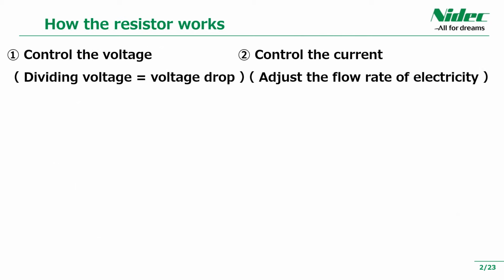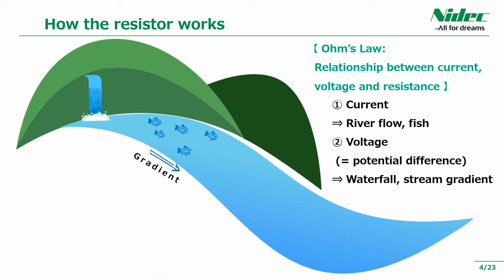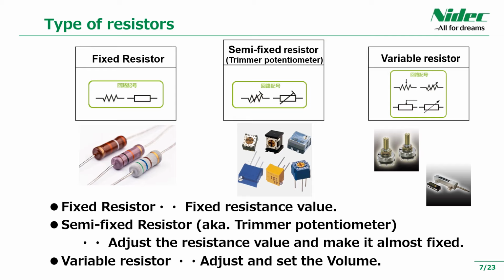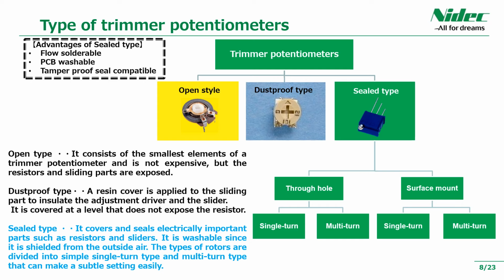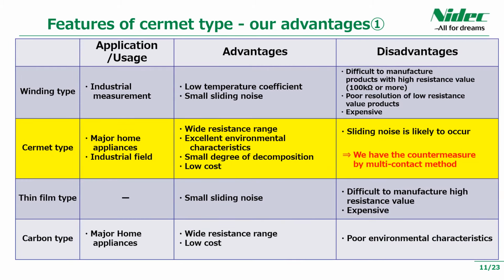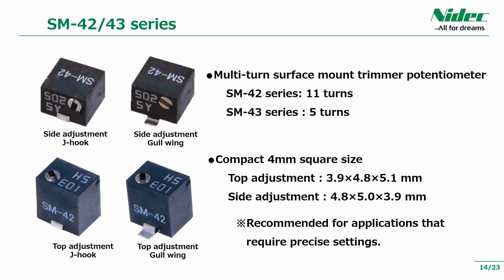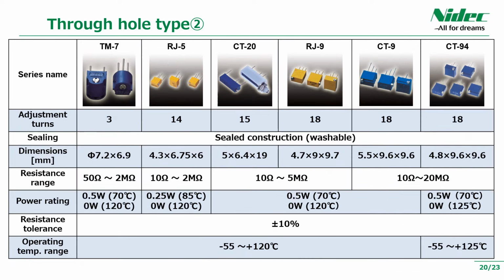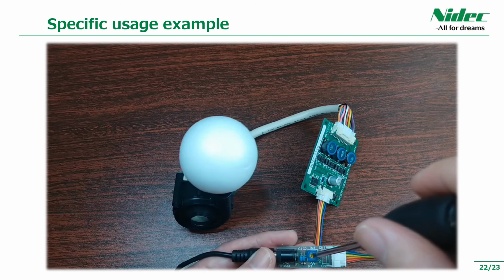Trimmer Potentiometer introduction_NIDEC COMPONENTS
*Effective April 1st, 2023, We changed the company name to NIDEC COMPONENTS.
・We boast a top-class market share and are known in the industry for the trimmer potentiometer.
・We introduce a lot of strengths of our company from the types of resistors. Also includes the
　basics of electricity for studying.